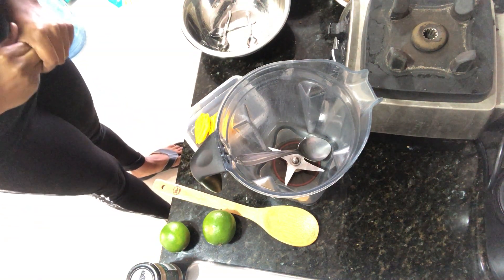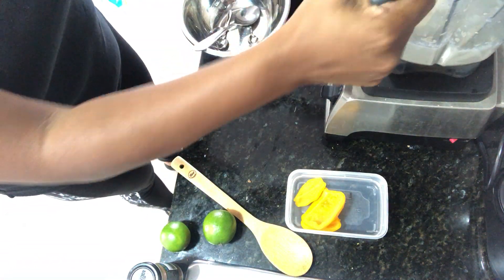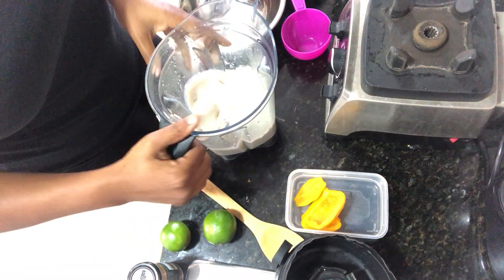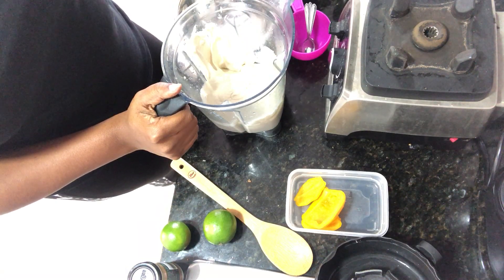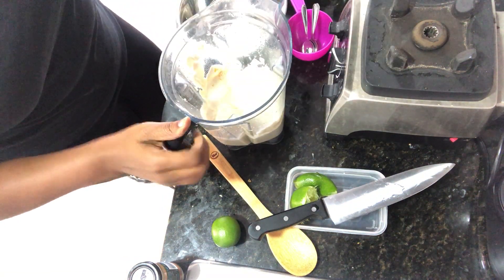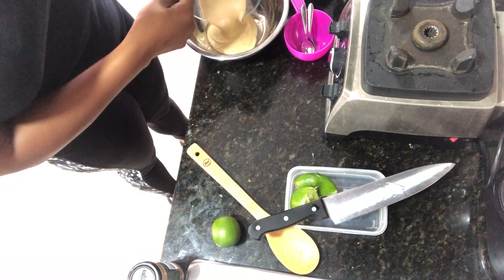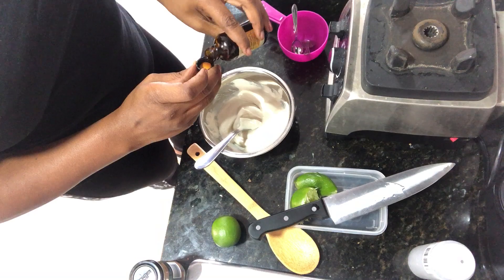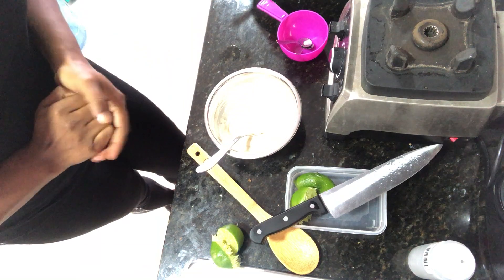How to make cashew sauce both sweet and savory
Hey you! 😍 I’m Coach K. After reversing my pre-diabetes in 2016 and losing 60 lbs 🤸🏾‍♀️in the process by combining Spiritual principles 🙏🏾with a plant-based diet🍎🍐🥑🥦, I now help other women achieve their own health transformations 👙👗providing meal plans and guidance as well as quarterly cleanses. to learn more about reversing disease and losing weight by faith!🌺